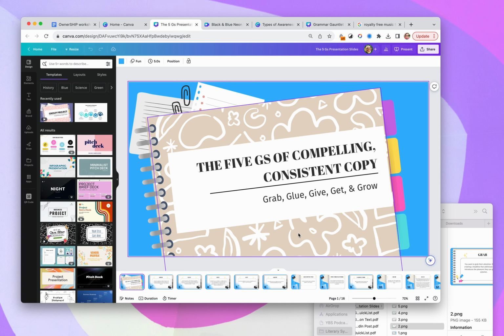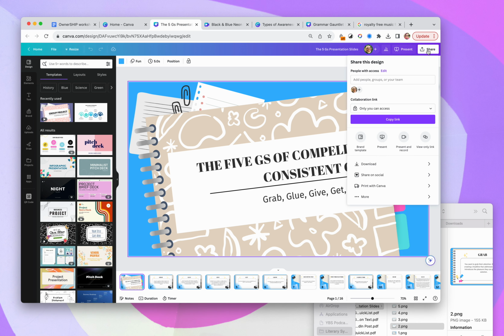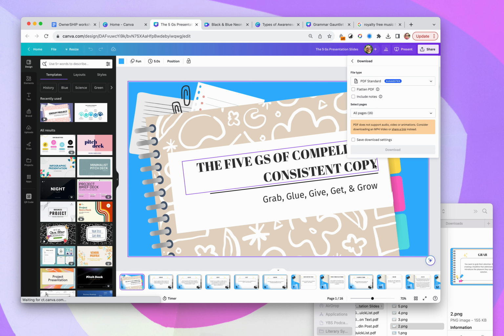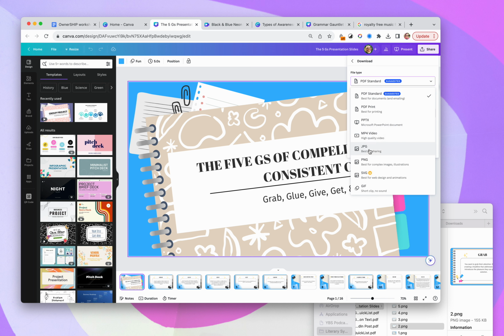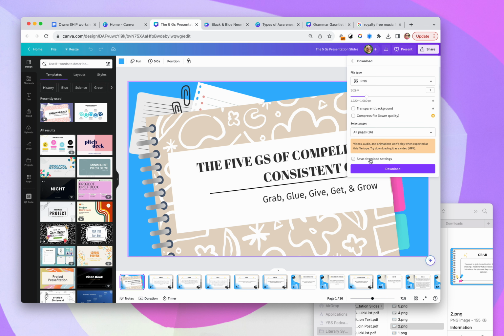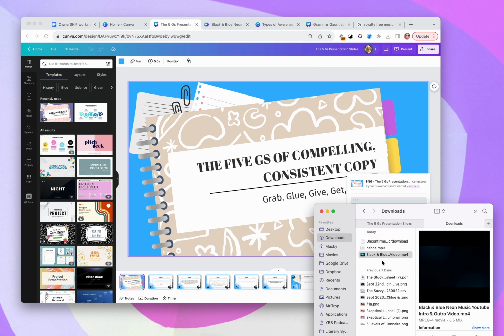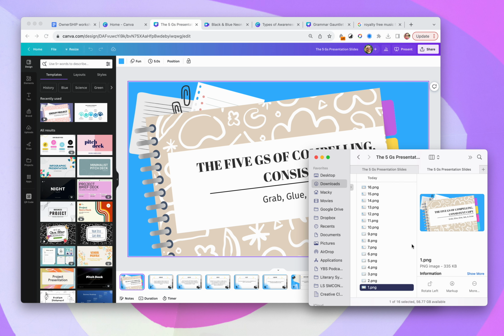Creating Downloadable Slide Images to go Into Your Video Course | Tutorial